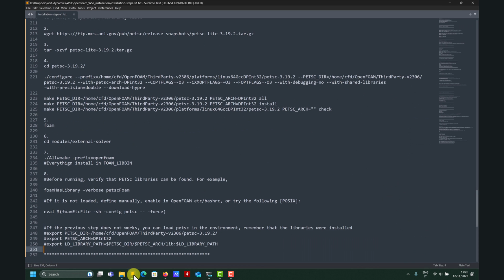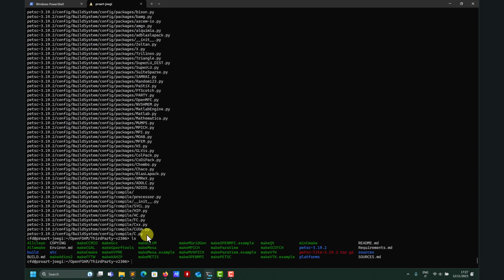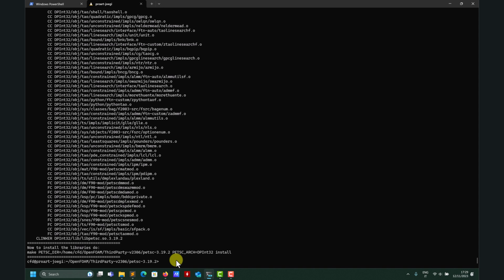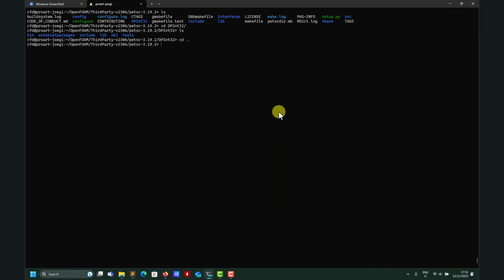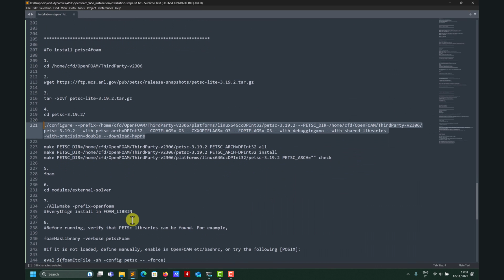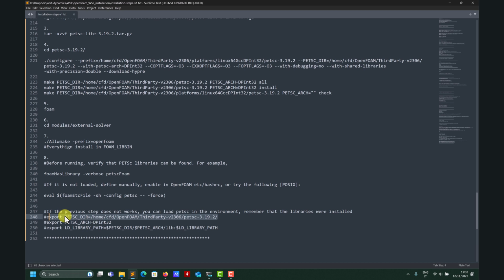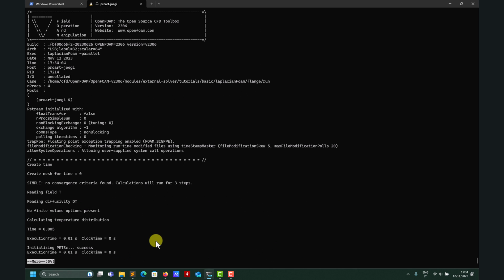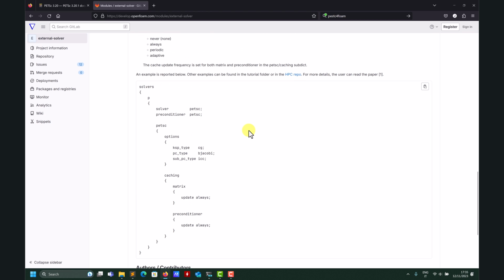7. Installing petsc4foam in OpenFOAM v2306 | PETSC + OpenFOAM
👉 These instructions apply to:
- Windows 11 + WSL2 + OpenSUSE 15.5 + OpenFOAM v2306 + petsc-3.19.2

🤯 PETSC + OpenFOAM

In this video, we show how to install the petsc module for OpenFOAM v2306.
The same instructions apply to any Linux virtual machine or native Linux installation.

😎Never go back to dual booting

Release date of the video: 11/2023

00:00 Introduction
01:20 Steps to install petsc and petsc4foam
01:45 Download petsc
02:25 Configure petsc
03:15 Compile,install, and test petsc
04:55 Compile petsc4foam
06:05 Remember to load petsc into your OpenFOAM environment
07:25 Test the installation
08:40 Main takeaways

To download the distribution in .vhdx format (compressed in .zip format, you will need to unzip it in order to install it).